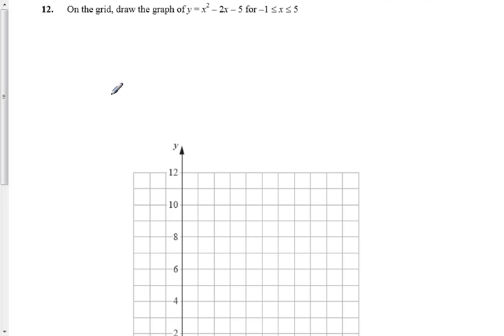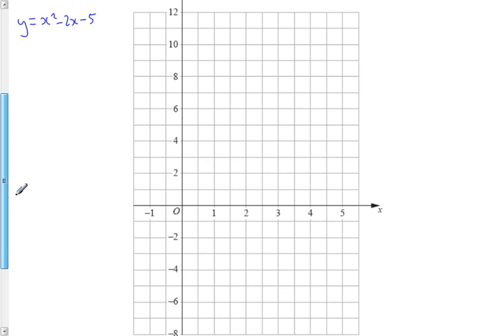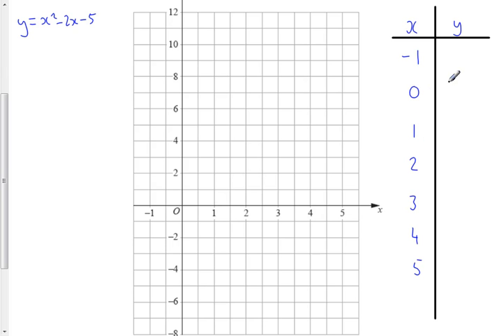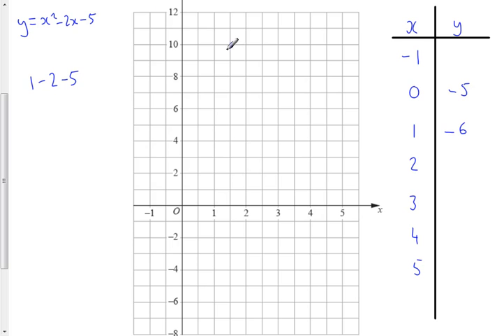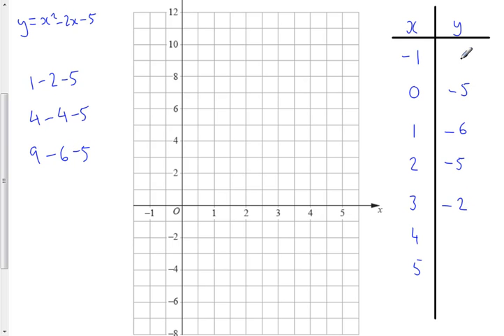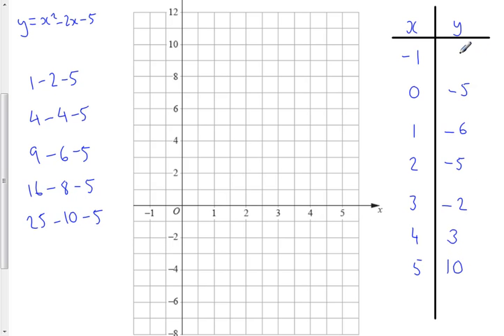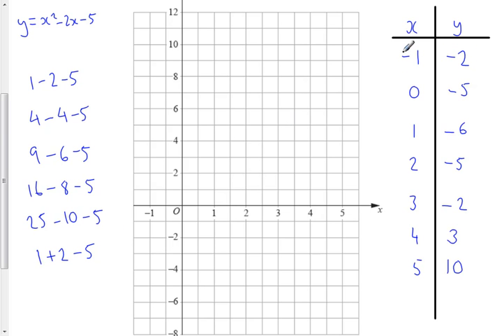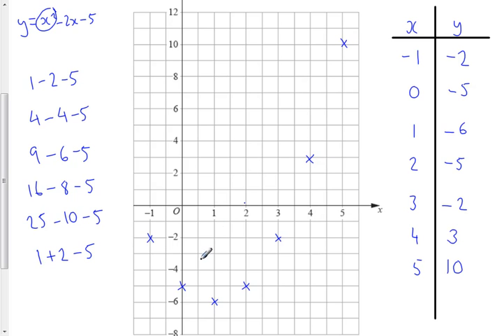Quadratics_Plotting_Graphs_Unit3MockQ12.mp4